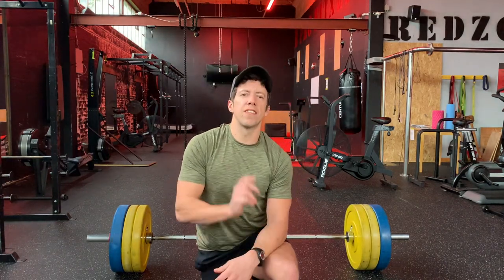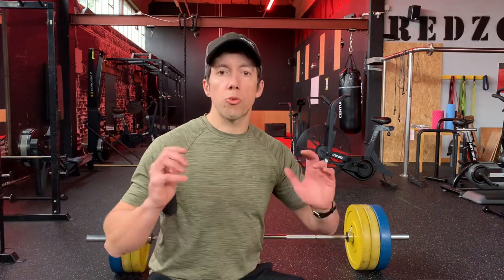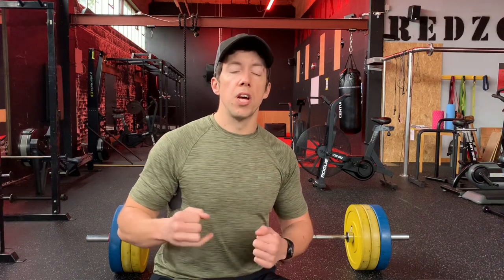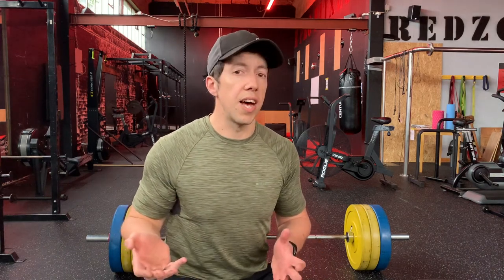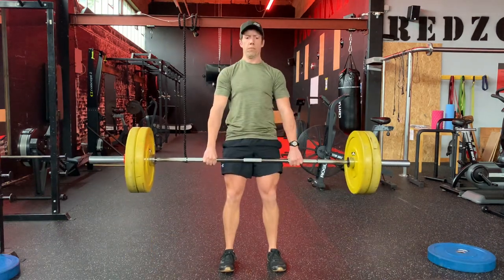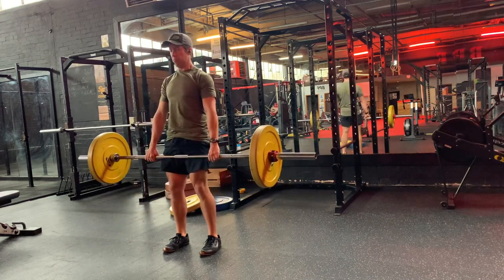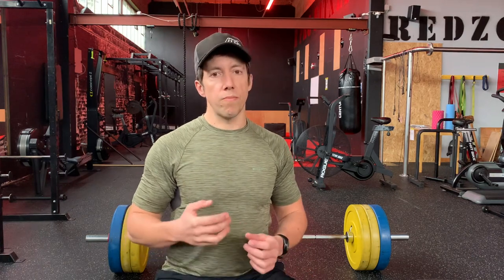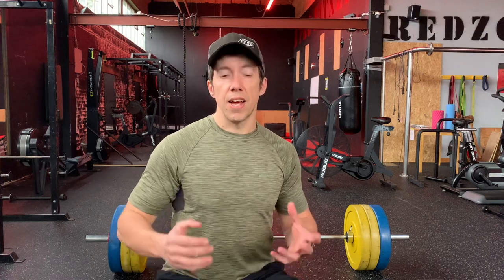Testing Your 1 Rep Max - YES or NO?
Your 1 Rep Max for any given lift is the maximum weight that you can lift.
Typically it is used for things like deadlift, squat and bench, but it can be used to track strength gains for a wide range of movements.
In this video I discuss whether or not MTB, Motocross and Action Sports athletes should be testing their 1RM in the gym and why.
Do you test your 1RM? If so, why, and what are your experiences?

If you would like a full training programme from Ben, then check out The Complete MTB Programme here:

Stay Strong

Ben